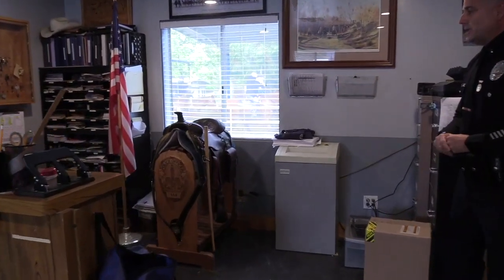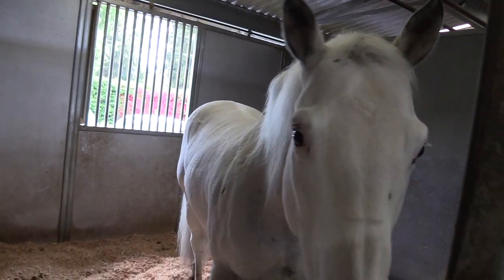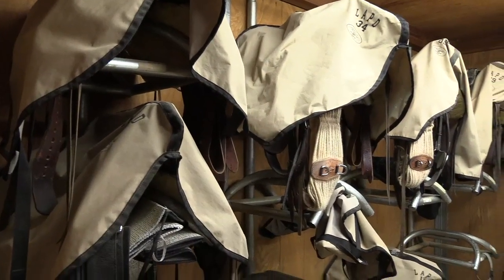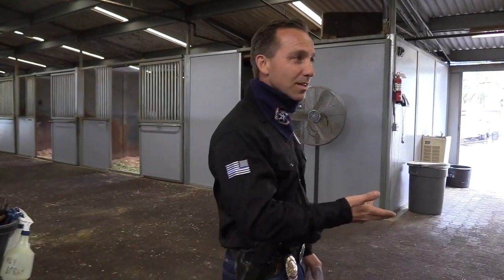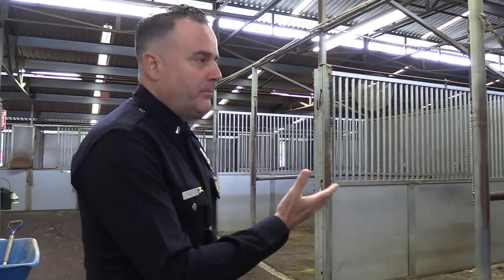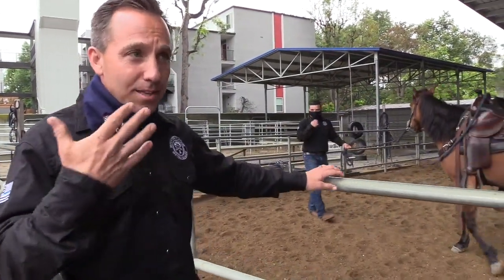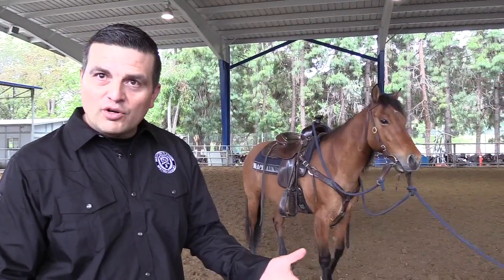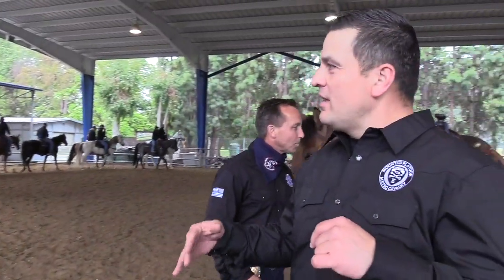LAPD Mounted Unit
As promised, here is an exclusive, behind-the-scenes look at the world-famous LAPD Mounted Unit. You will hear what it takes to be a member, both as an officer and a horse, of this elite unit.